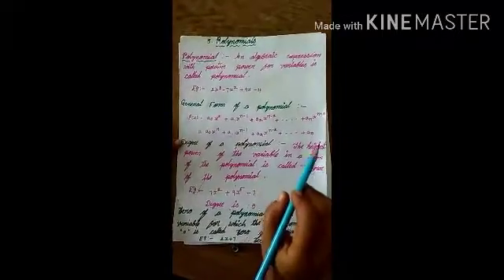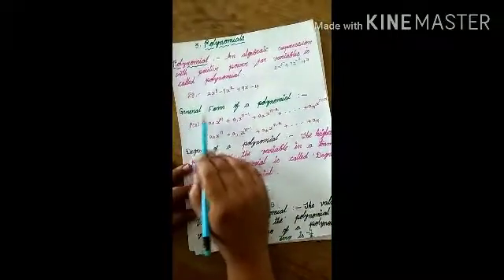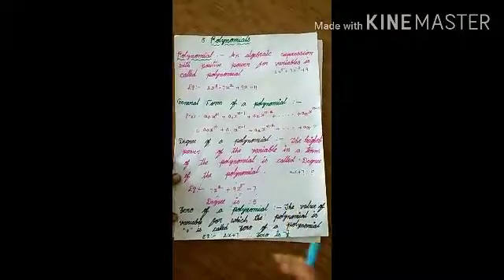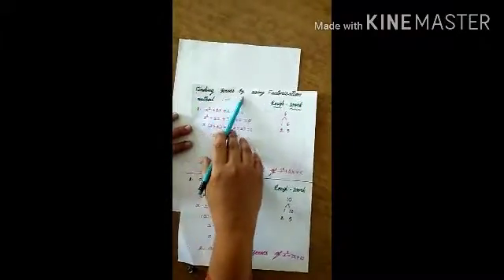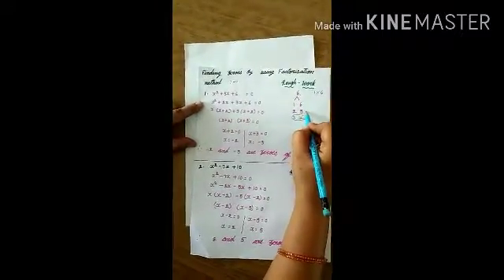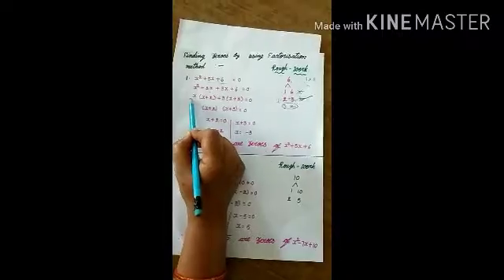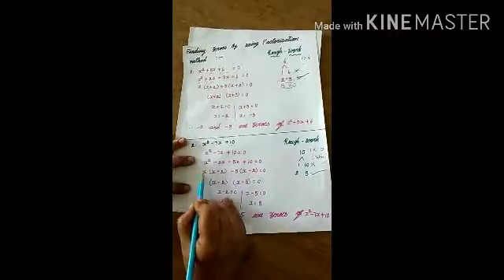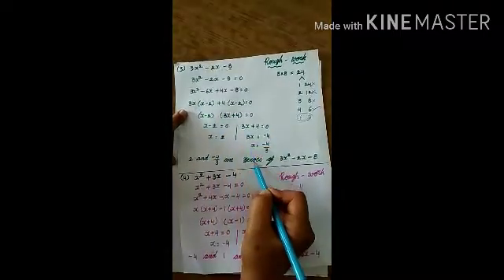Class X Polynomials chap 3